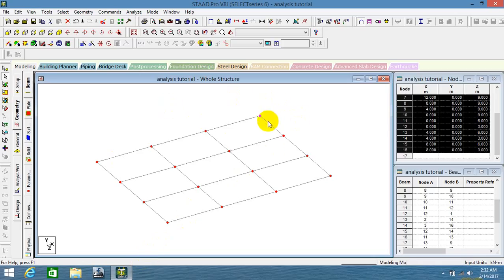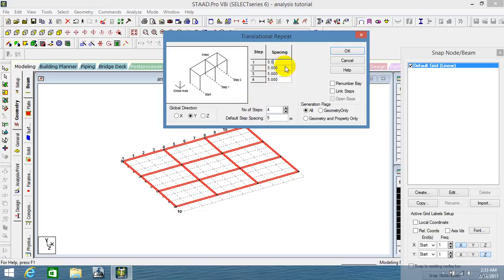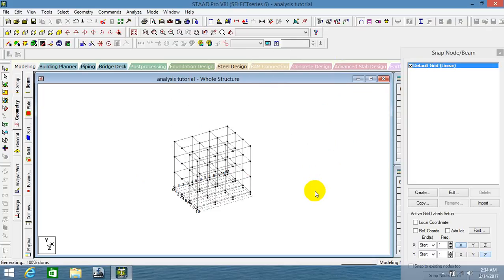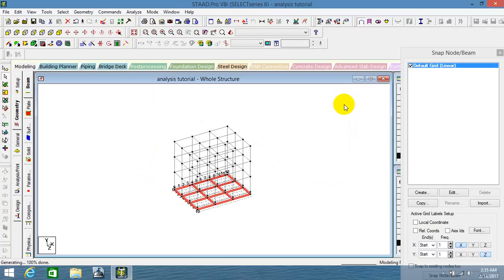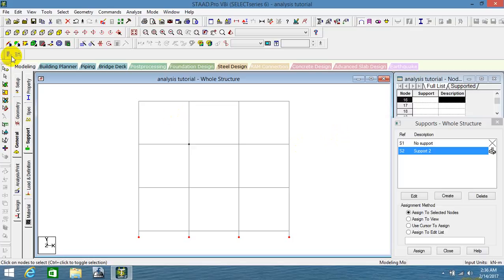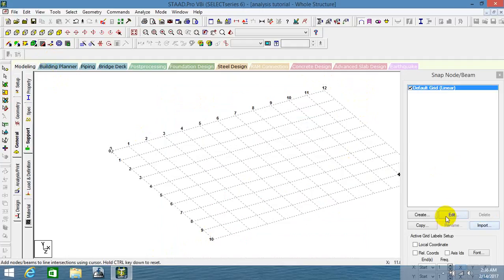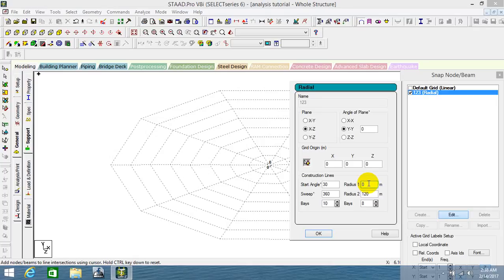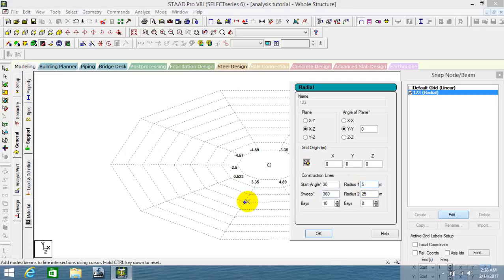staad pro (how to work with grids)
how to work with grids in staad pro